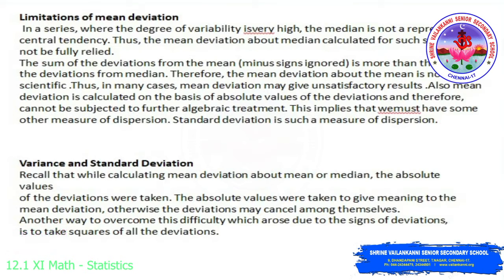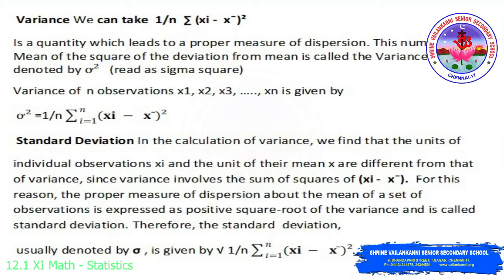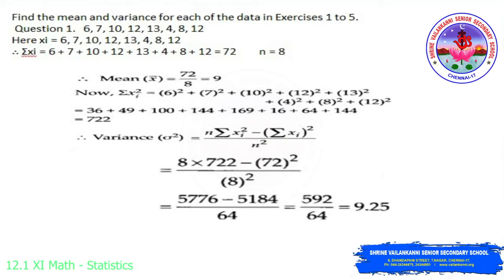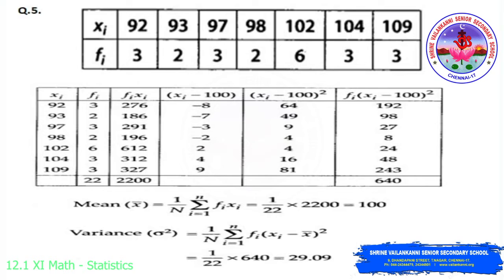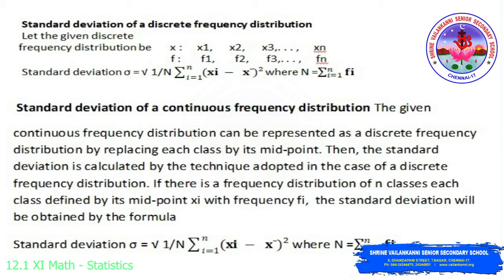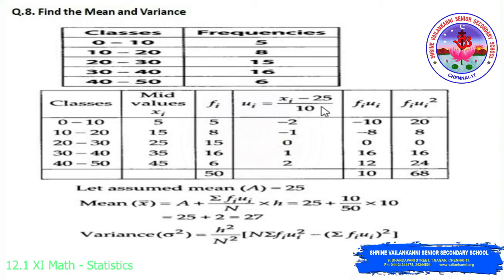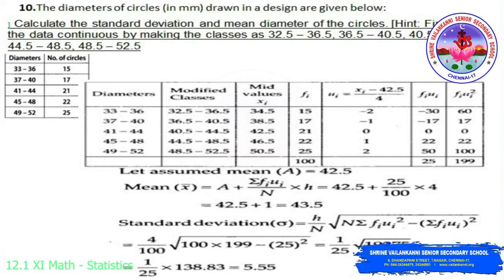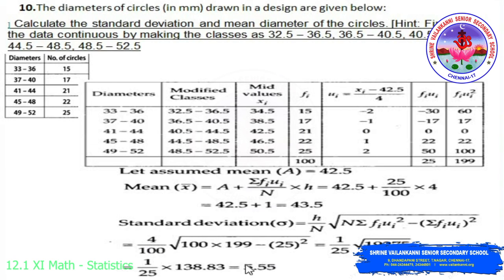SVSSS (11 CBSE) XI - Maths - 12.1 - Statistics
Duration: ⏲ 18m22s

Lessons Description:
Chapterc12 Statistics
12.1 variance  and Standard deviation for ungrouped and grouped data, Exercise problems